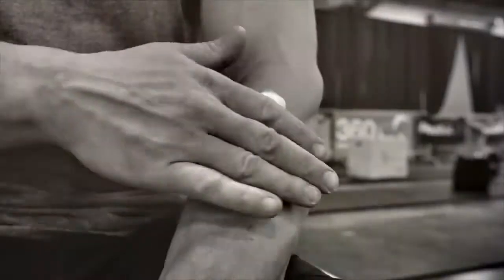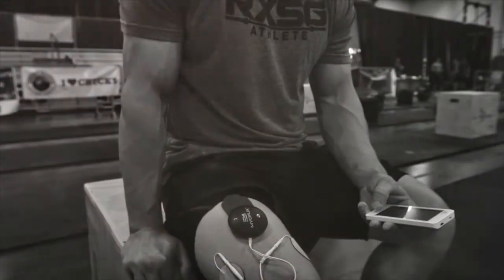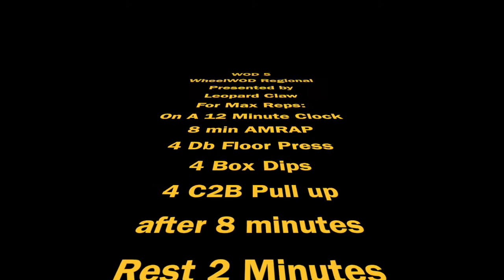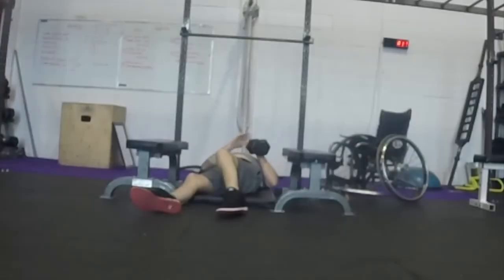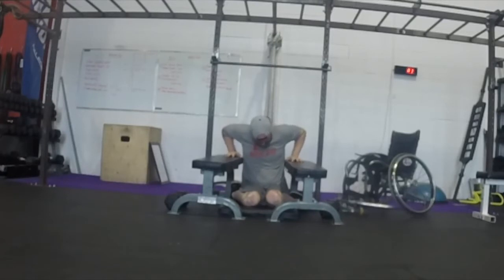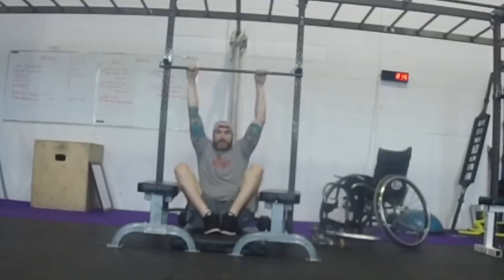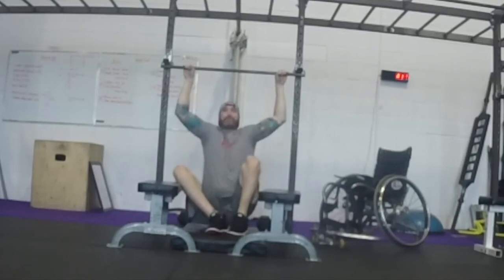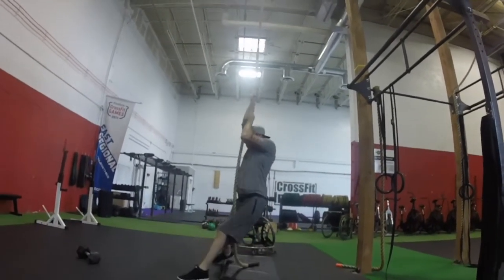WOD 5 Regional Seated 2018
WheelWOD Games Qualifier
WOD 5:

On a 12 minute Clock

For Max Reps

(This workout will be done on floor out of chair)

From 0:00 - 8:00

AMRAP

4 Dumbbell Floor Press

4 Box Dips

4 Chest 2 Bar Pull ups

From 8:00 - 10:00

REST

From 10:00 to 12:00 minutes

AMRAP

Athlete from floor will complete as many reps as possible of:

Legless Rope climbs

Weights & Heights:

Male: 50lbs dumbells & 10ft Rope climbs

Female: 35lbs dumbbells & 7ft Rope climbs

Reps will be scored:

12 reps every round

Rope climbs will be 1 rep per every successful climb

Total reps at the end of 12 minutes will be final score.

Once the athlete completes the first 8 minutes after 2 minutes of rest  the athlete will complete as many rope climbs as possible until the 12 minutes expires.

ADDITIONAL NOTES
Tie Breaker:

The tie breaker will be the time you finish your second rope climb. If you don't complete your 2nd rope climb your time will be 12:00 minutes.

Please be sure to watch the entire workout instruction video for details.  You must complete the floor Press before moving on to the Box dipd and you must complete thebox dipsbefore moving on to the Chest to Bar pull ups. You will enter your result by the number of reps completed. The final exercise (Rope climbs) will be for max reps until the clock expires. For a downloadable PDF of the workout with a score card see below:

READ FULL WRITTEN BREAKDOWN OF WORKOUT AND MOVEMENT STANDARDS